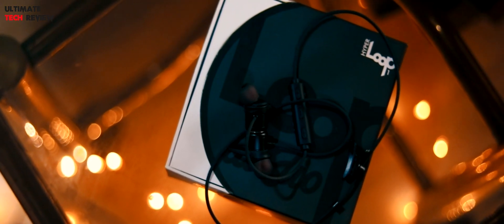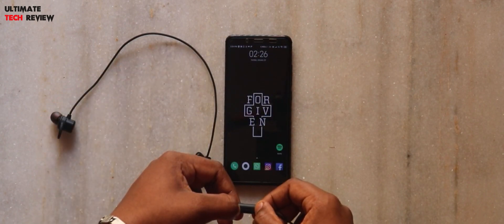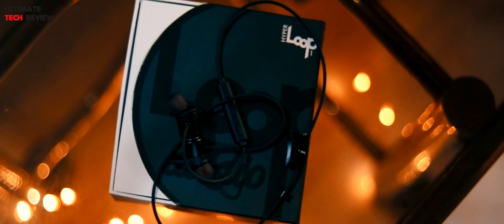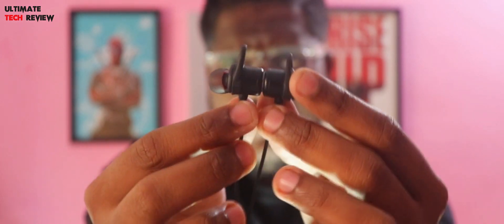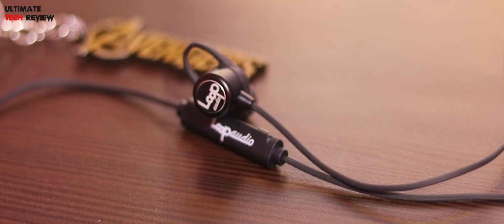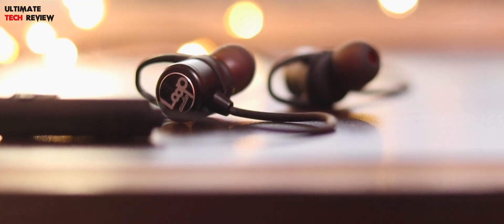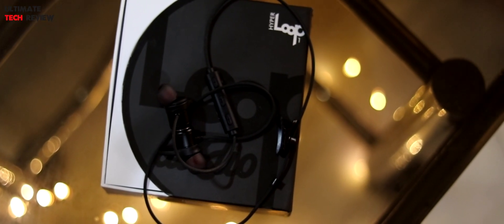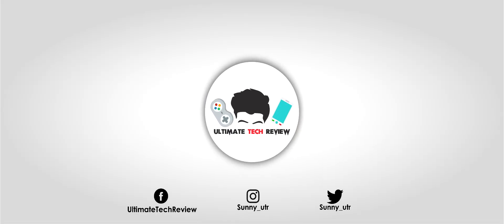HyperLoop 1 by Loop Audio - Best Bluetooth Earphone?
Buying Link to my Kit-

Primary Camera
Secondary Camera